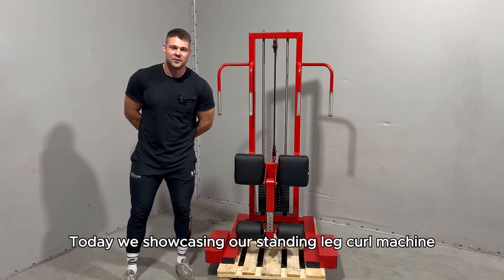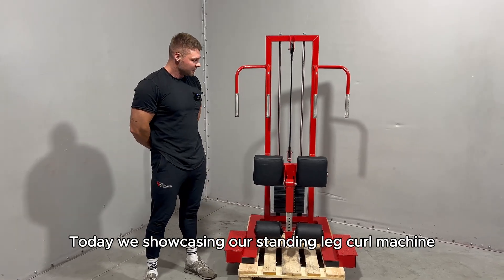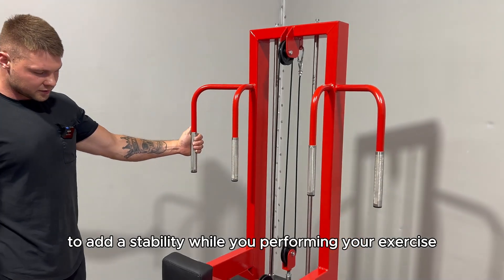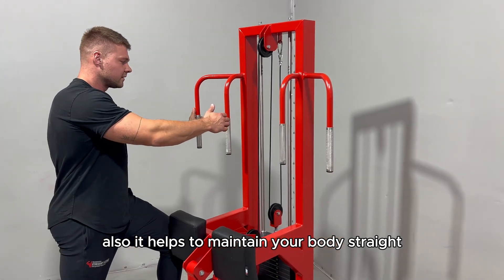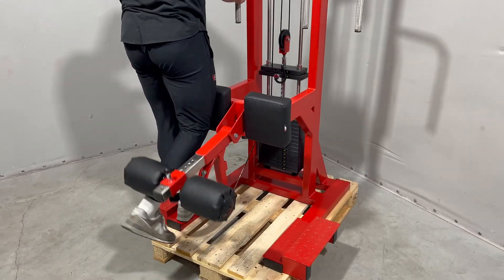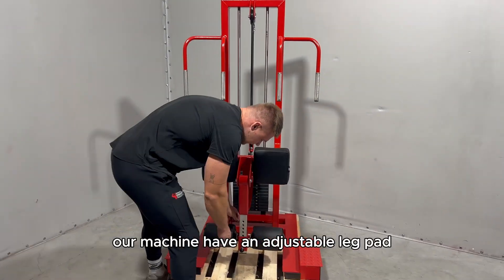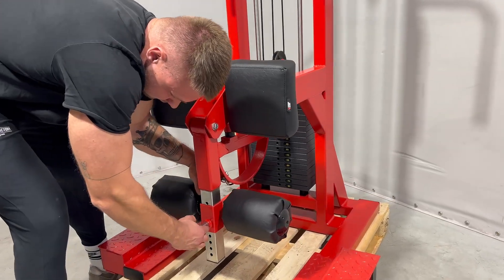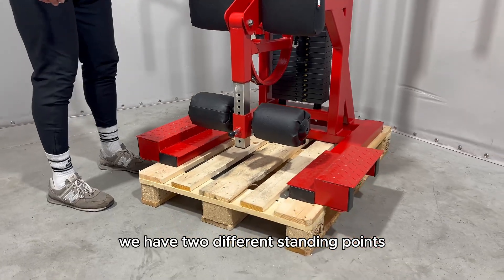GYMEQUIP.EU / Standing Leg Curl Machine M6X / Factory